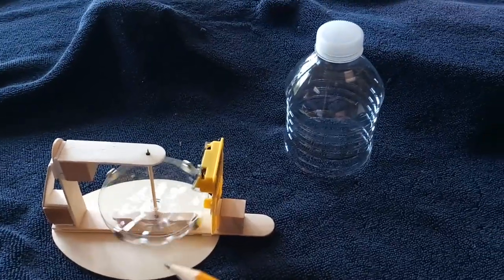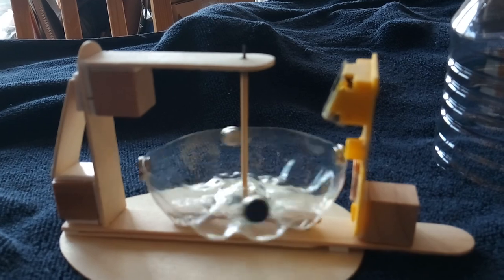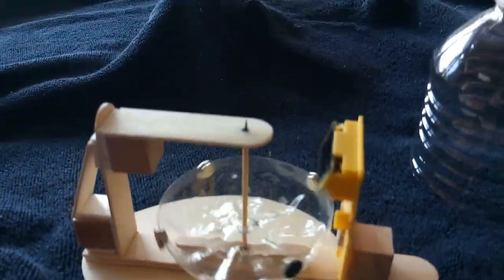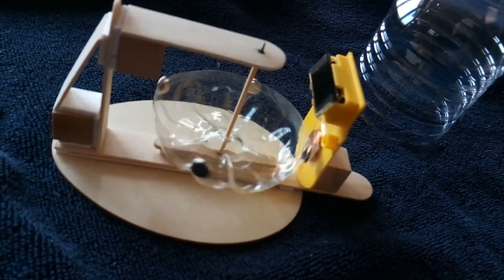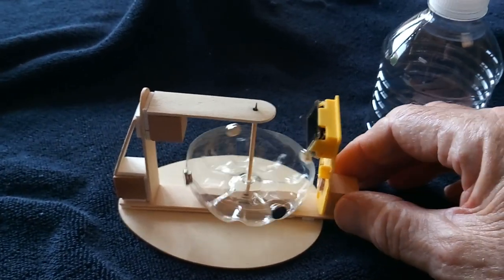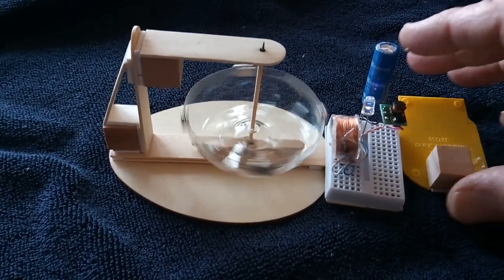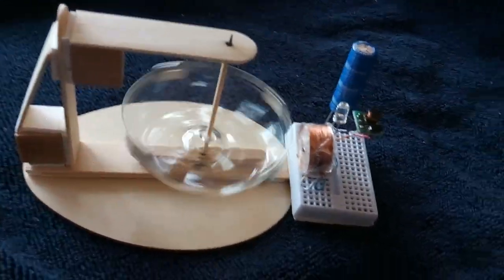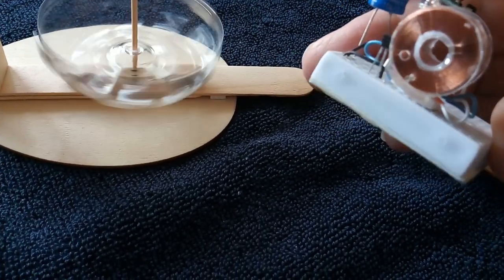Water bottle and toothpick motor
This is a sikple home made BLDC motor using the bottom of a plastic water bottle and a tooth pick as the rotor components.